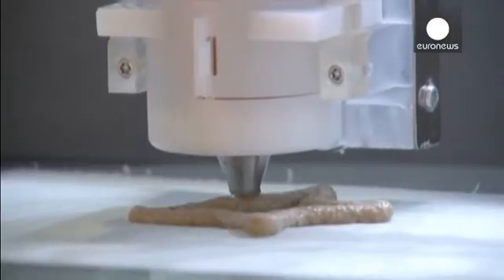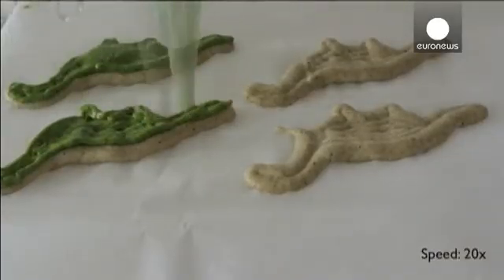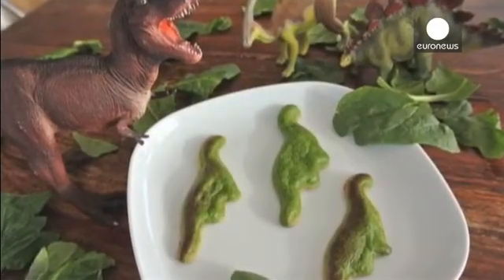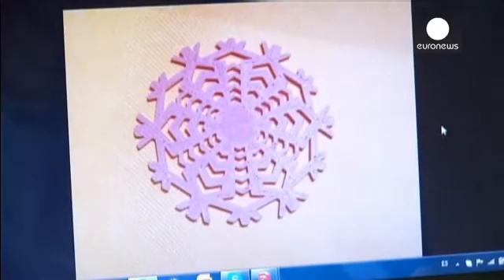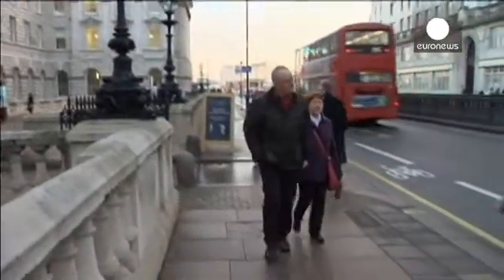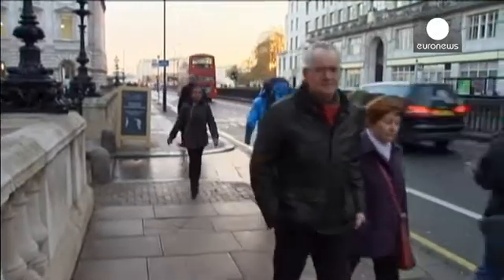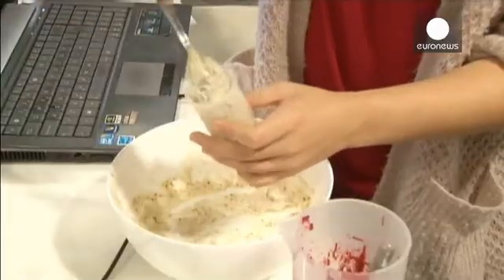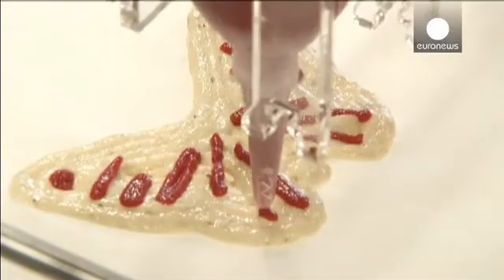Print yourself fitter say 3D food printers who promise freshness with the wild shapes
3D printers look set to eventually transform every aspect of our daily lives, and now the whizz-kids that operate them have found a new application: food.

Foodini in Barcelona and Natural Machines in London are just two pioneers taking high-tech into the kitchen, printing things that look, well... good enough to eat!

"We are printing with fresh, real wholesome food, so rather than going to the supermarket and
buying those packages of pre-processed, pre-made foods that have artificial ingredie…